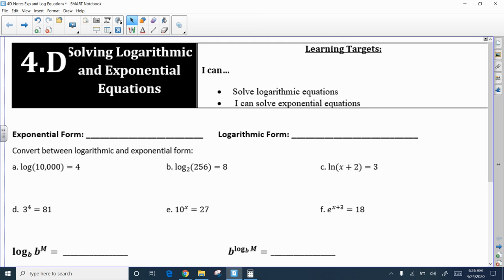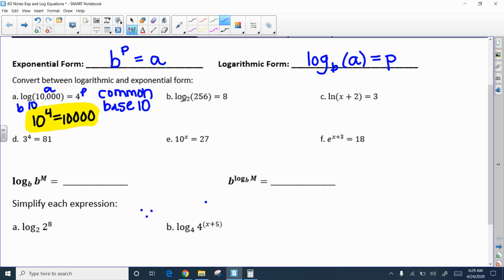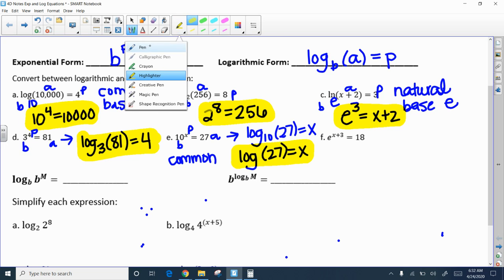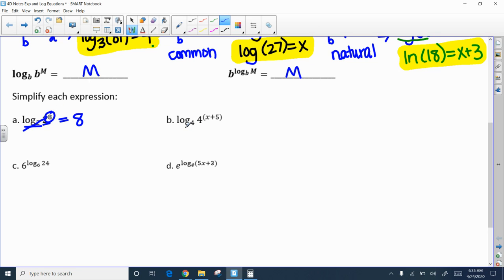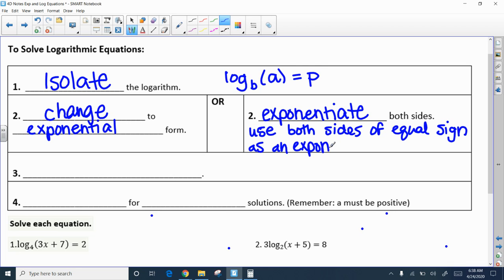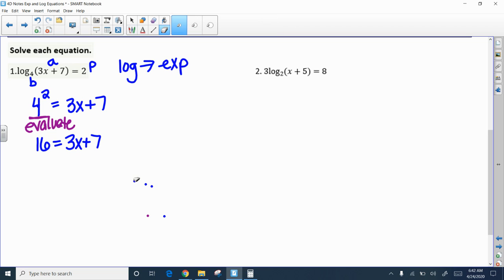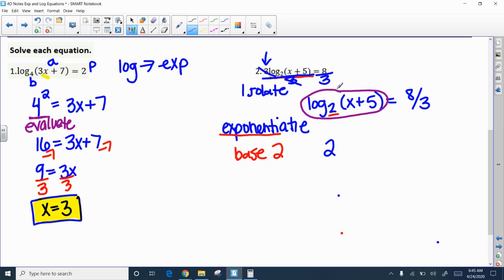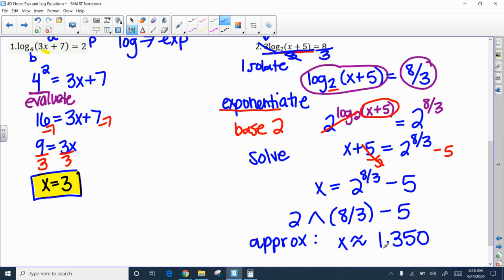4.D Video 1: Solving Logarithmic and Exponential Equations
Algebra 3
4.D Video 1